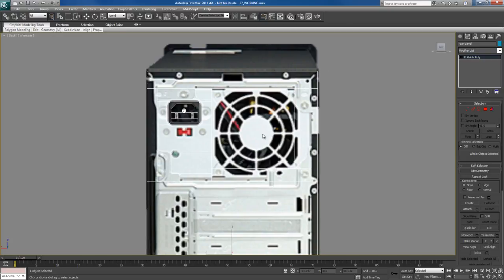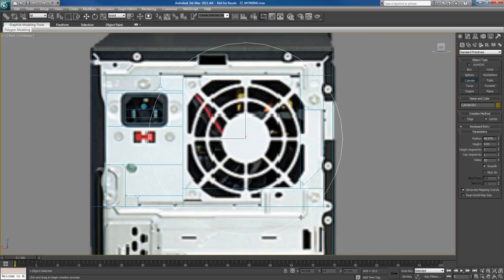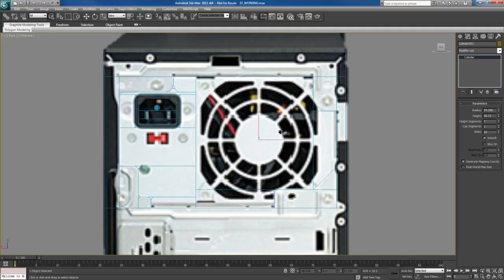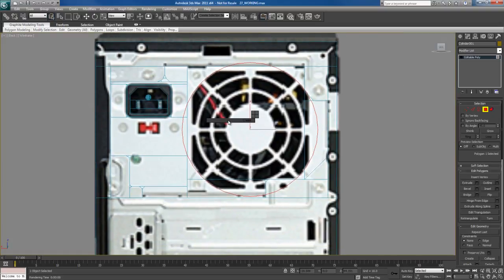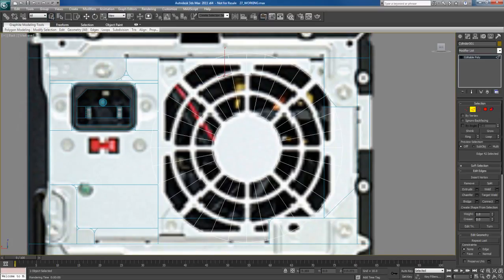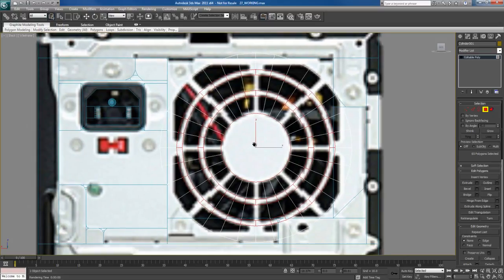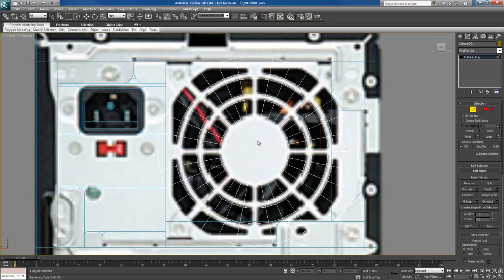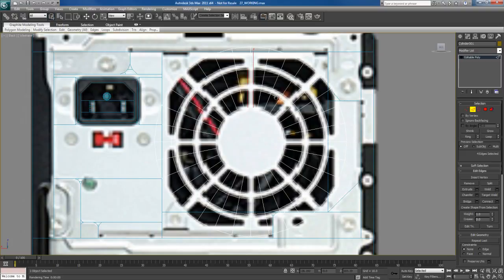27 Back Part11